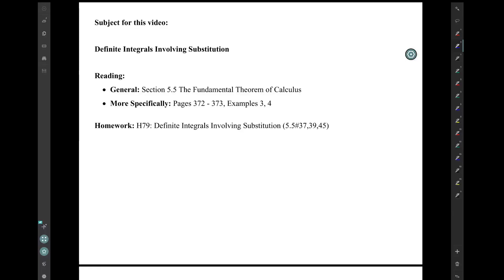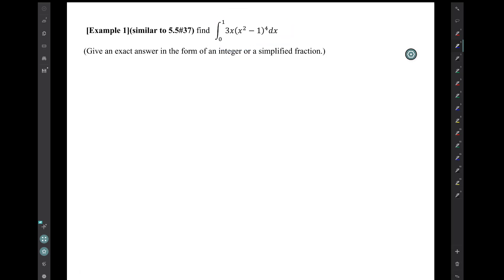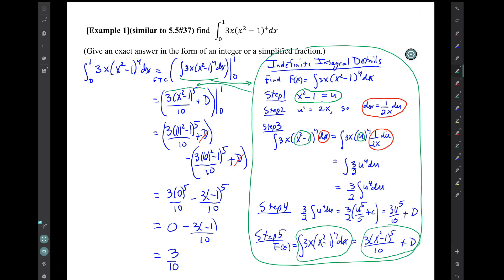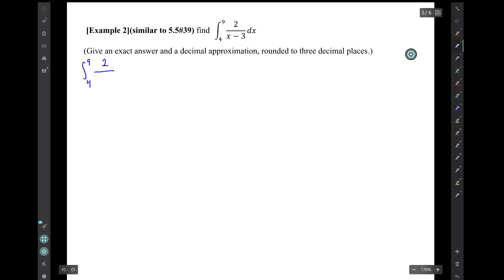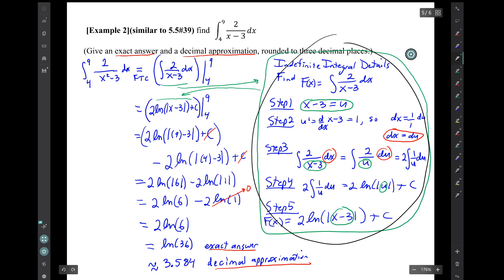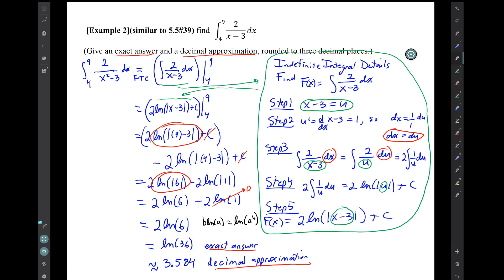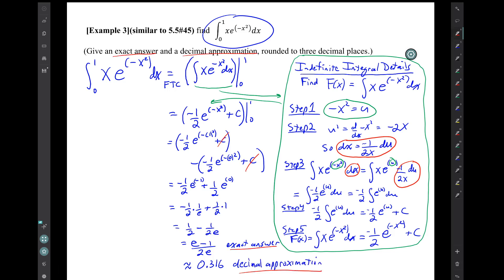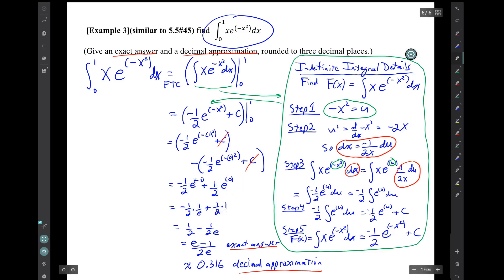Video for Homework H79: Definite Integrals Involving Substitution